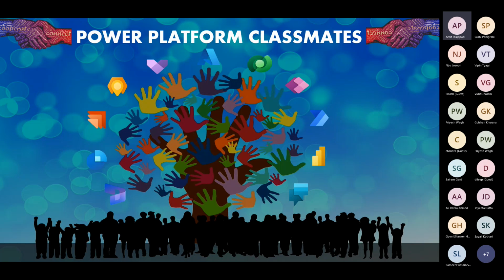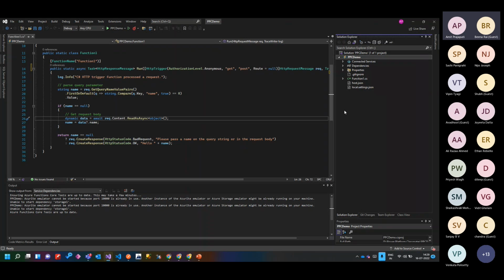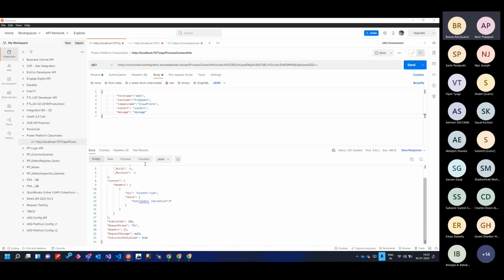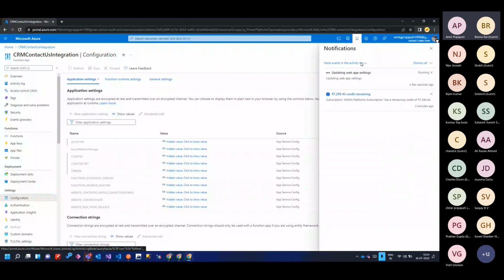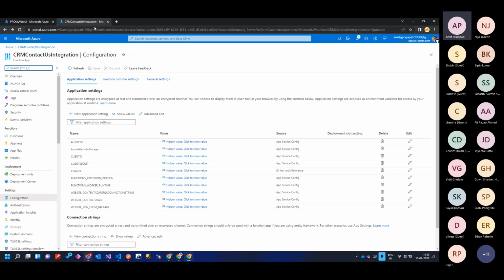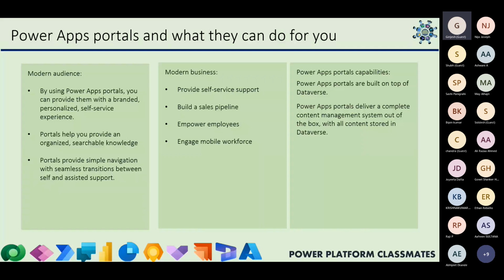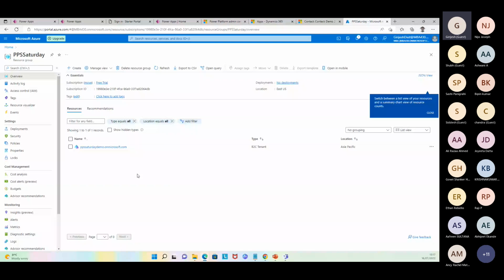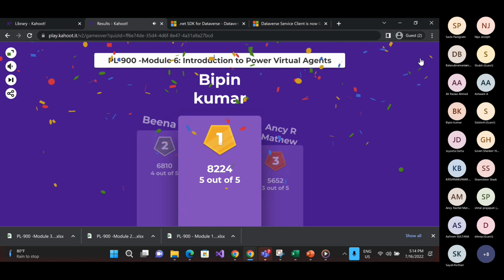Power Platform Classmates Event 2022 Track2 Part 2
Power Platform Classmates Event 2022 Track2 (This contains session after Lunch)